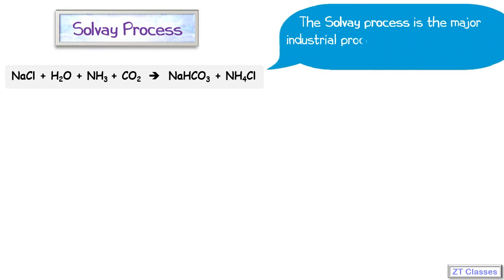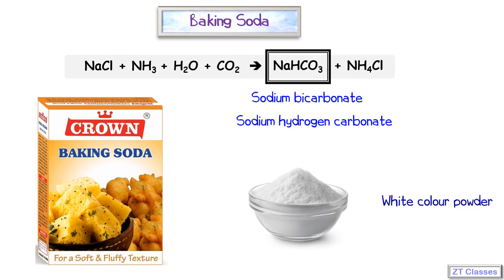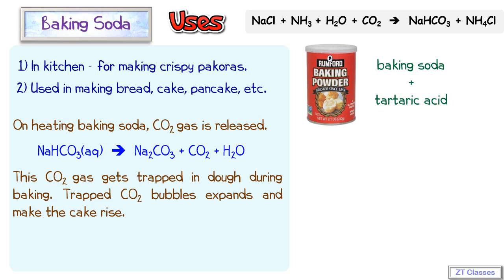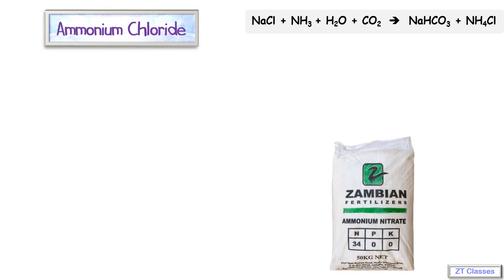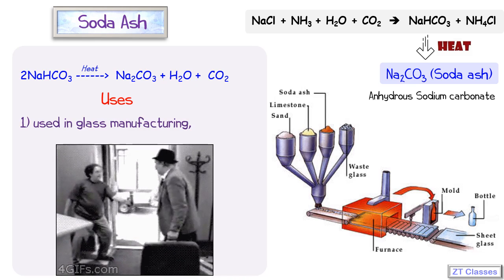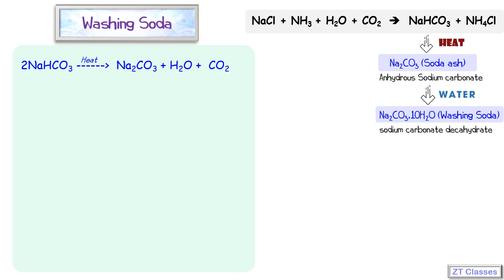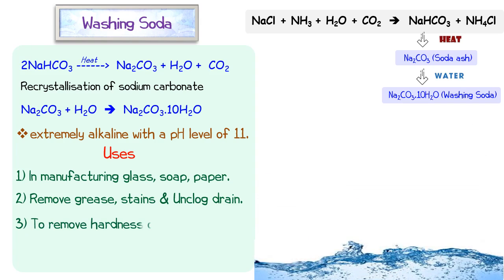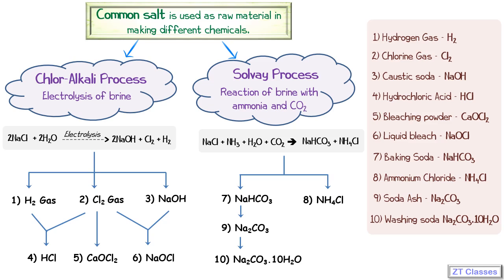2.11 Solvay Process (X - Sci - Ch: 2 Acid, Base and Salt)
Class X - Science - Ch:2 Acid and Base